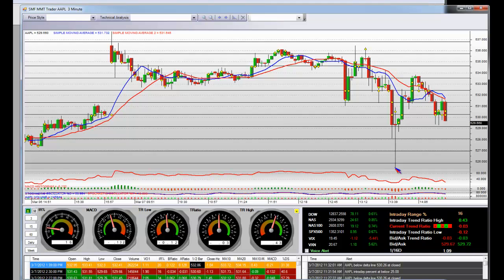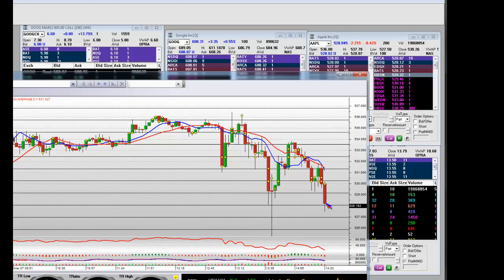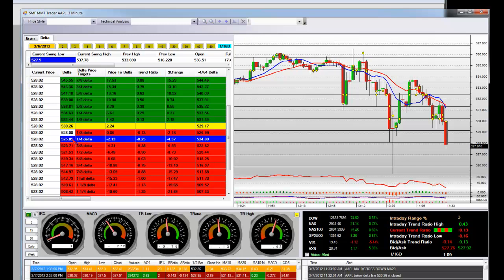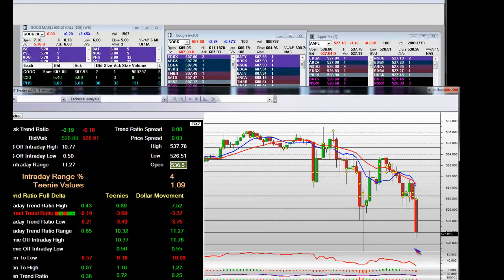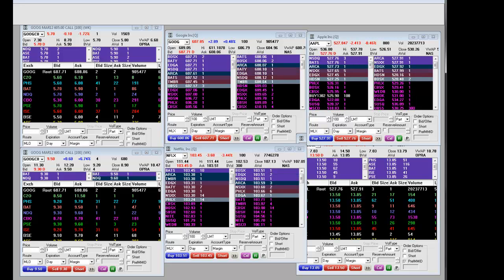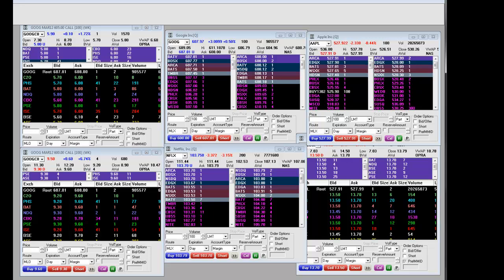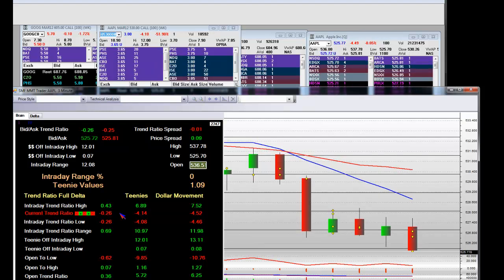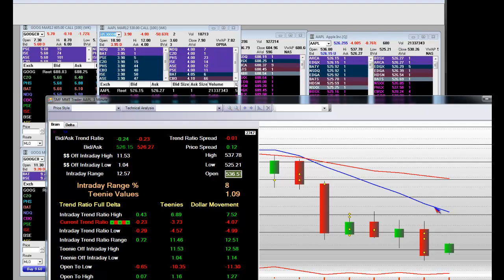Online Stock Trader Update Apple Computers Live Short Part 1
Online Stock Trader Update Apple Computers Live Short Part 1. Apple Unveils New iPad With 4G LTE and we covered the "Live Stock Market" reaction and knee jerk move down on the stock.

SMF Traders bought the stock a few cents off the lows and sold into the move up.